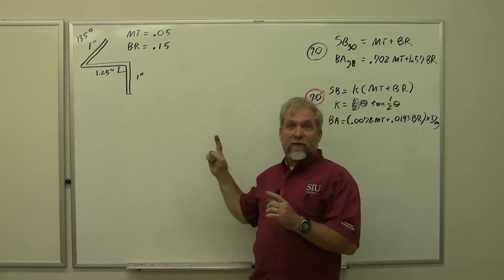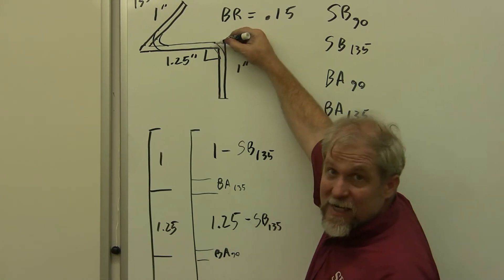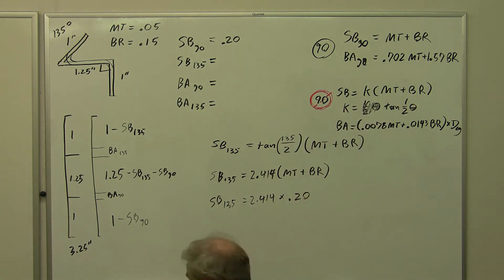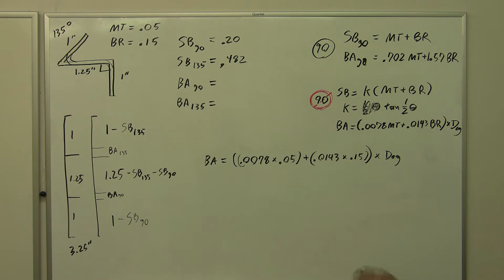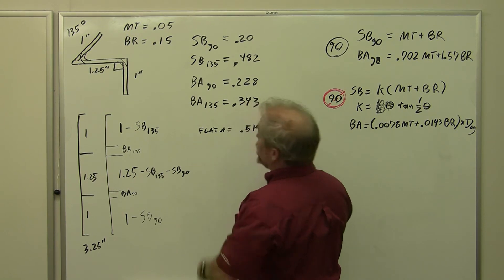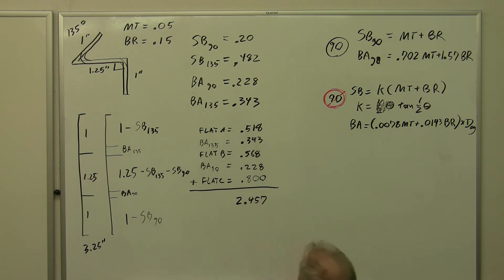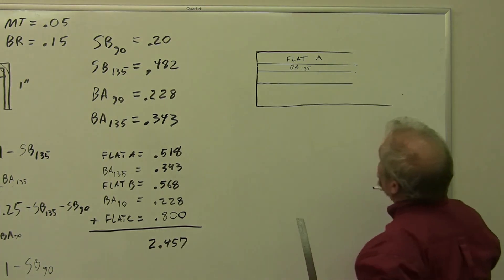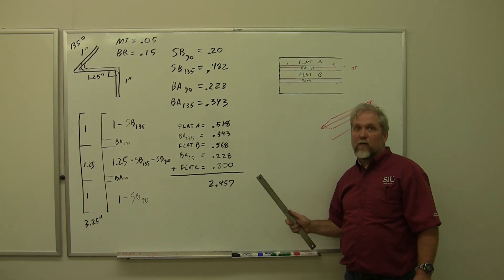AVT 206 A&P - The Math Behind the Bends - Example 4 - 90 and non 90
WARNING - I made a dyslexic error when copying the formula.  I left out a 7.  The formula SHOULD read BA(deg)=(0.0078MT+0.01743BR)xdeg.  This error affects all 5 of the non-90 videos I made.  I will have to re-shoot.  In the meantime, I will flag the error to make sure no one is harmed! - WARNING

Intended for FAA aircraft mechanic training, this is a classroom style example that shows how to lay apply the formulas developed in previous videos and to create the developed blank ready to cut and fold.  No special effects, smoke, or mirrors - just crunching the numbers,.  This is Example 4 of 4.  This problem involves a 90 degree and non-90 degree bend, so we are forced to keep track of two setbacks and two bed allowances.